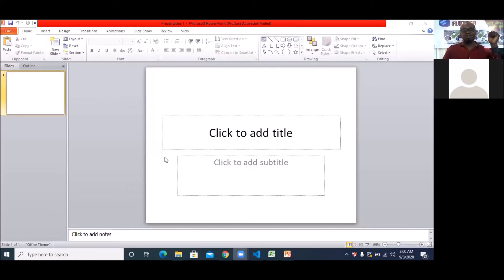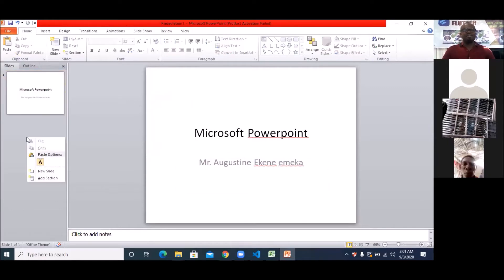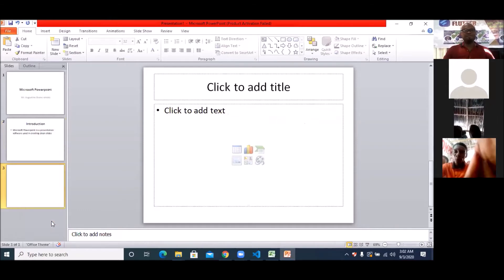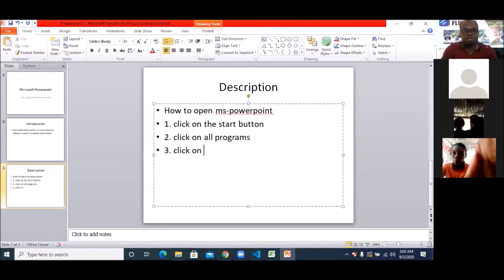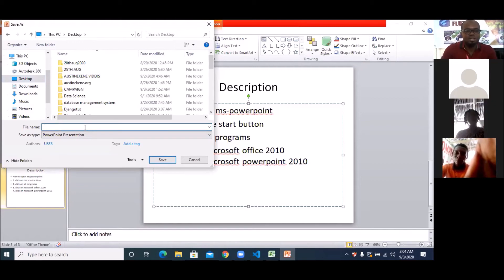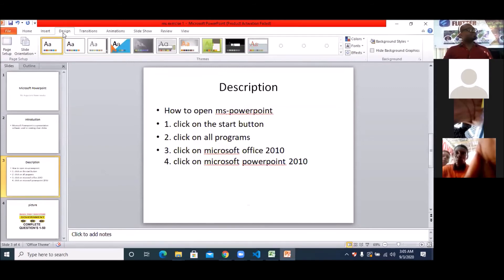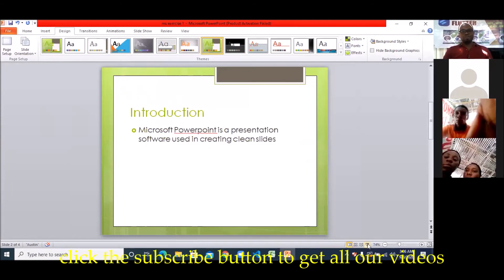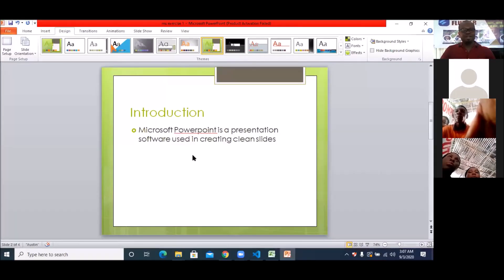MICROSOFT POWER POINT BY AUGUSTINE EKENE EMEKA TCLASSIFIED COM